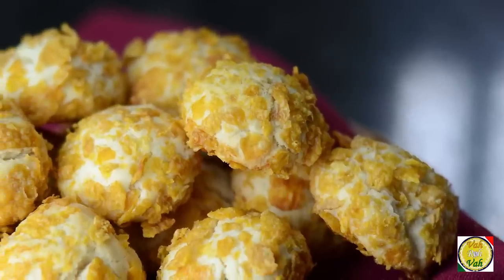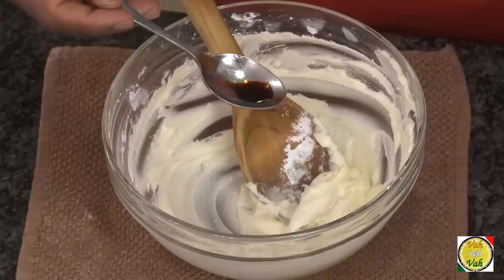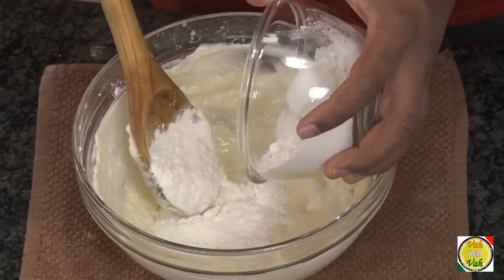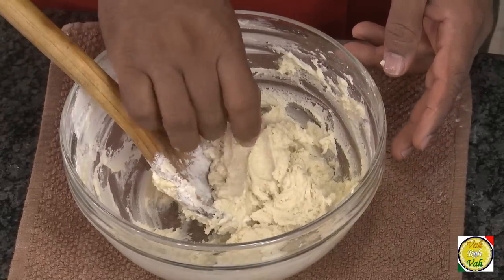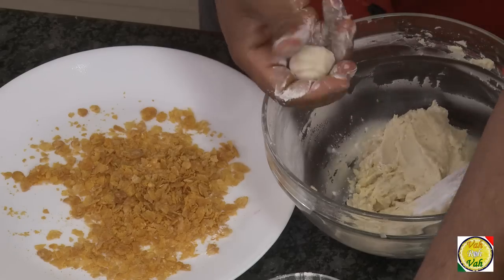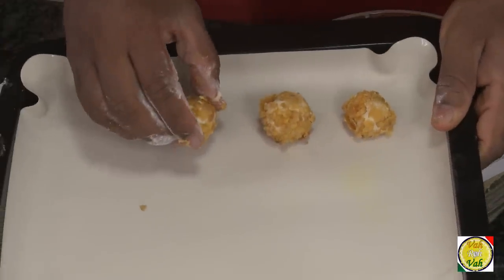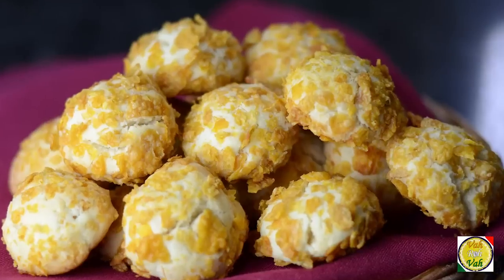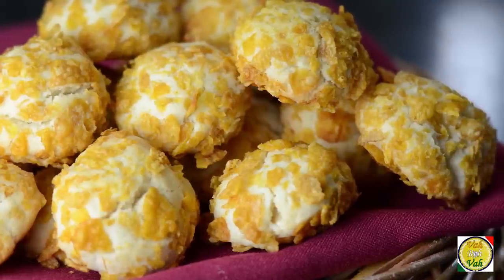Melting Moments Cookies - By Vahchef @ vahrehvah.com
Melting Moments cookies are a delicious shortbread like cookies covered with sugar that literally melts-in-your-mouth.

Ingredients:
Butter                         50 g
Sugar powder    60 g
Vanilla extracts 3 drops
Egg                    ½ n
Milk                  1 tb
All purpose flour 100 g
Corn flakes        2 tb   (10 g)

Directions:
Take a bowl add butter cream it, add powder sugar, vanilla extract, half an egg, milk, mix it and add all purpose flour mix this like a dough till soft.
Take corn flakes in a plate and crush them. Dust the hands with flour and divide the equal portions make a dumplings and each dumpling dip it in the milk then put it in the corn flakes and rotate it, and arrange the dumplings in the tray and bake them at 180 c for 15 minutes.